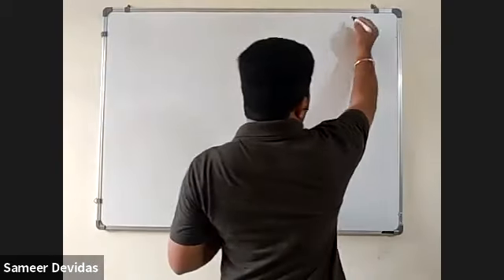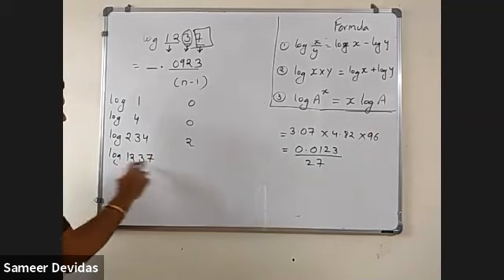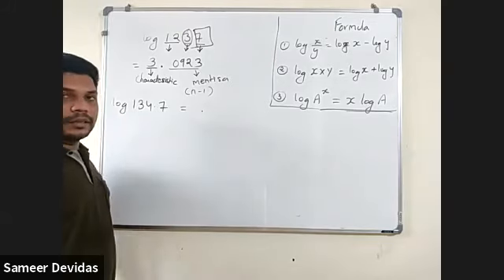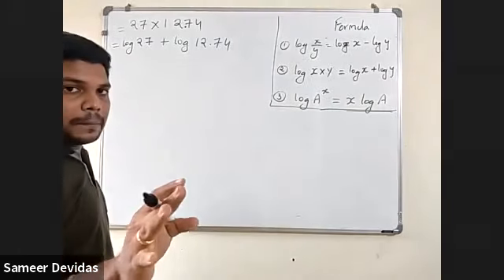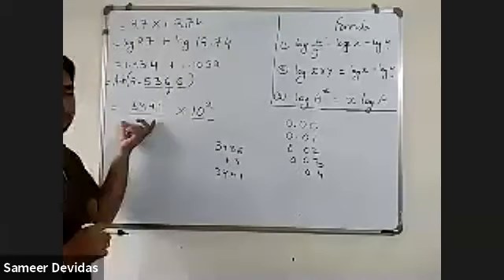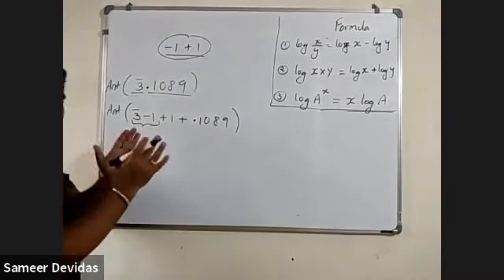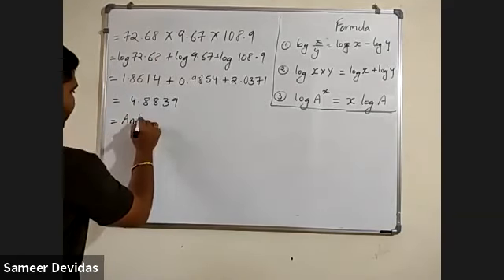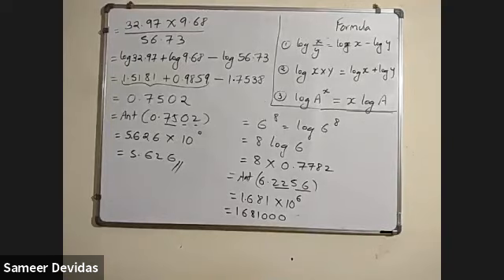log and antilog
Alchemist Academy - Sameer sir